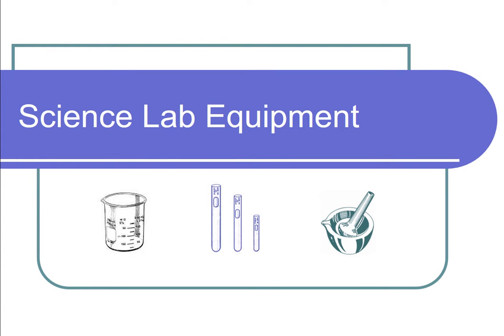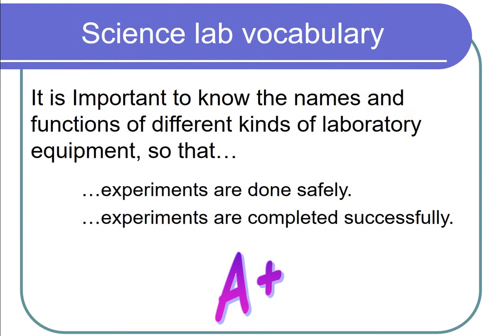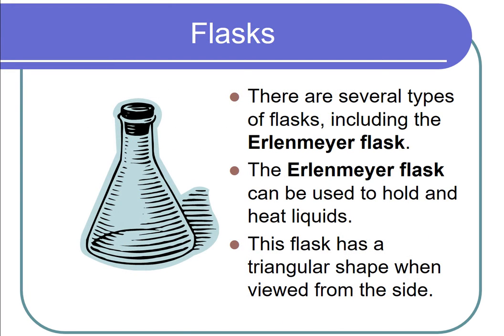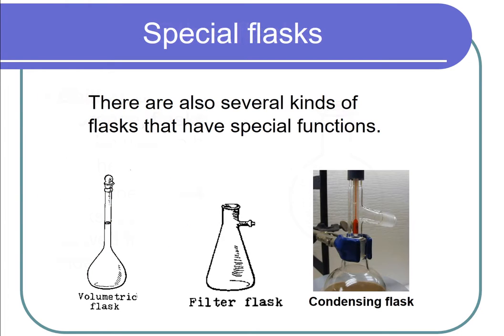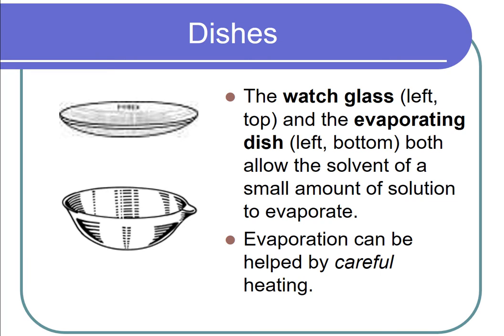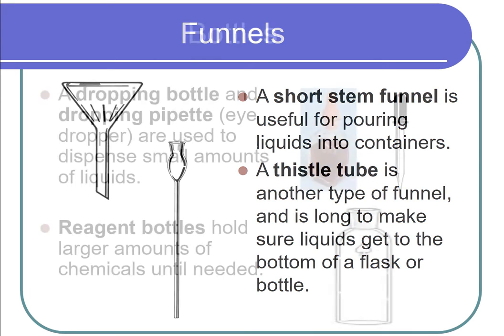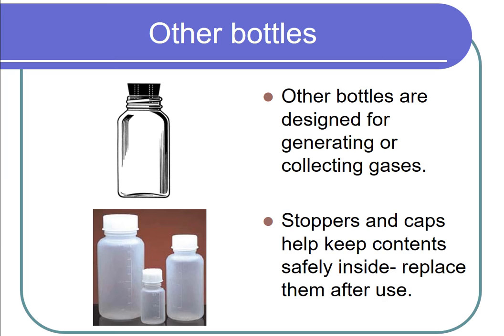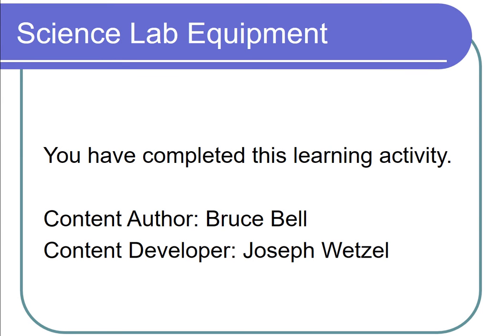Science Lab Equipment - Pt 1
In this screencast we are introduced to the lab equipment used to contain and dispense chemicals.